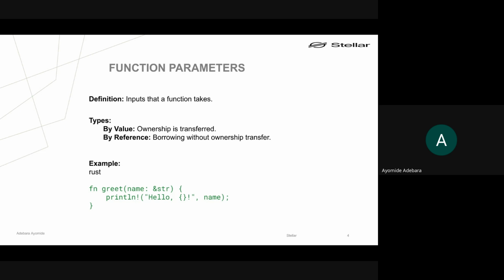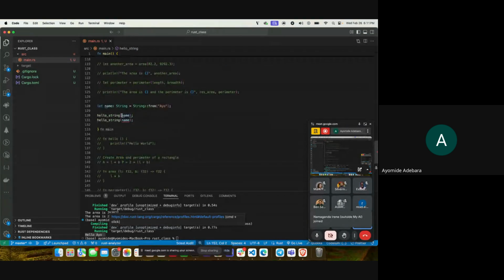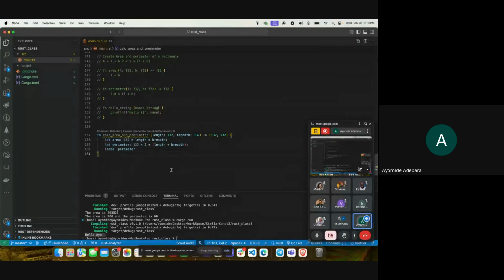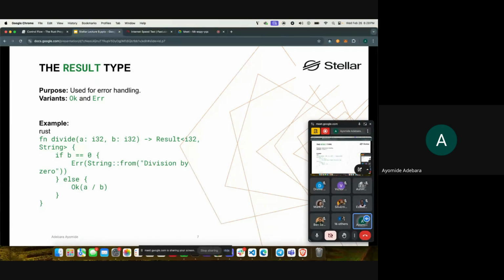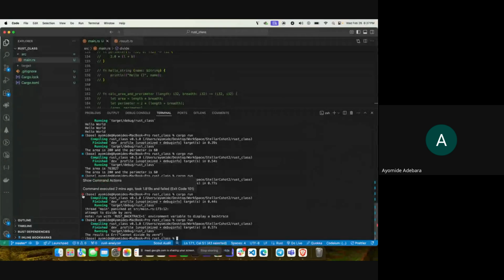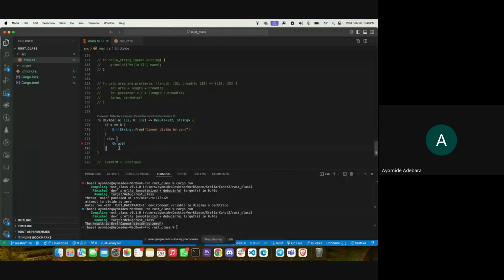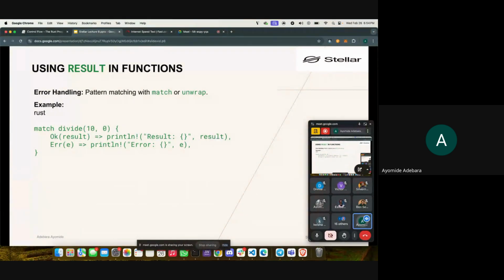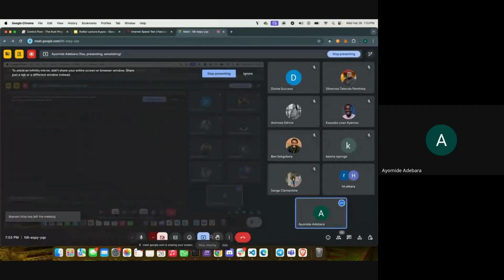Stellar Cohort 2 Lecture 17